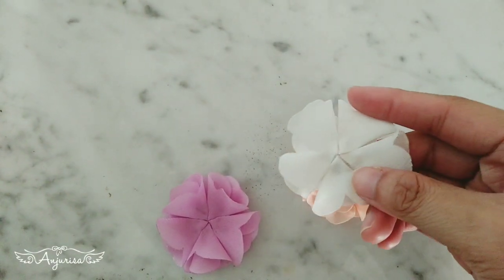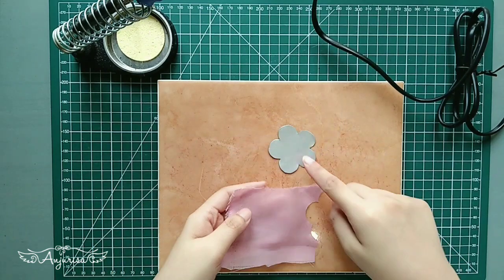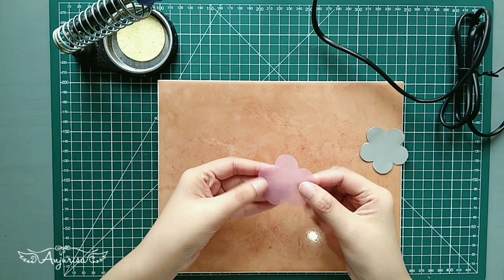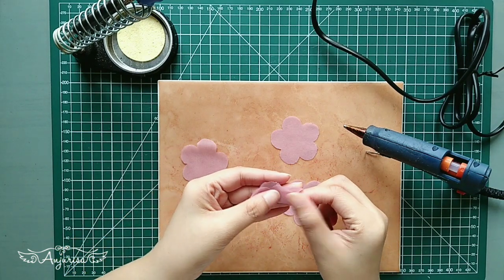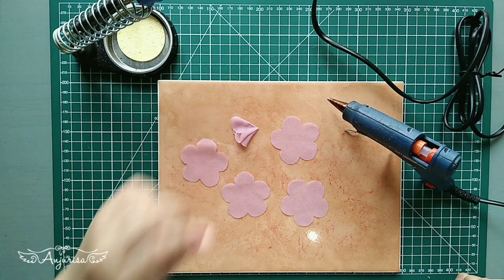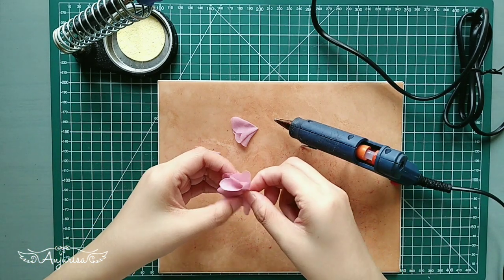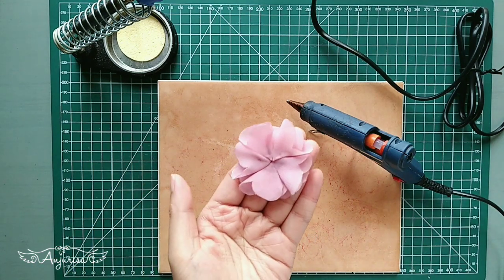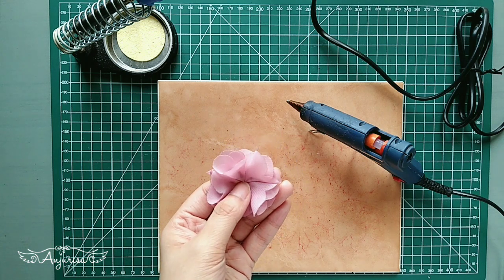Frilly Flowers - Floral Frill - DIY Flower Embellishments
I usually use this frilly flowers or floral frill DIY flower embellishments for baby headband. You can use this flower frill to embellish any other things.

Materials used in this craft project ideas:
• Chiffon fabric
• Soldering iron for cutting fabric
• Soldering iron small tip
• Soldering iron stand holder
• Soldering board
• Hot glue gun crafts
• (Optional) Fabric glue for crafts